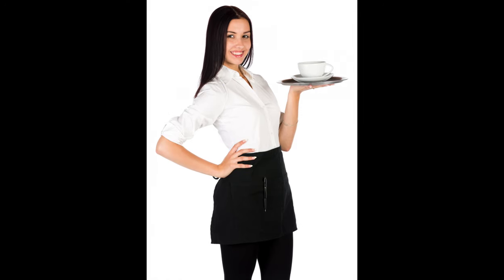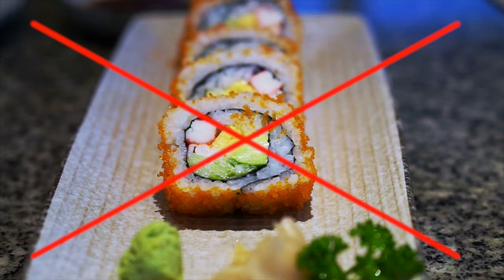How to survive in a Japanese Sushi Restaurant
Of course that's an exaggeration. But how do you use these kind of Sushi restaurant, with almost no human interaction but touch screens, different kinds of conveyor belts and plate-swallowing openings?

After watching this video on how to use Japanese conveyor belt Sushi family restaurants, you will know not only all of that, but also how I spend my Sunday afternoons.

If you have read until here, comment your favorite food below!